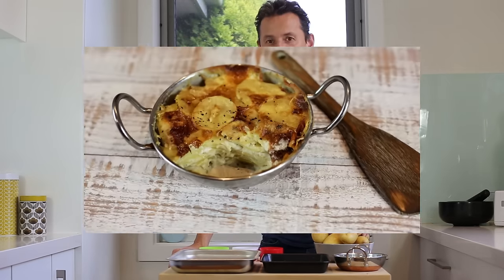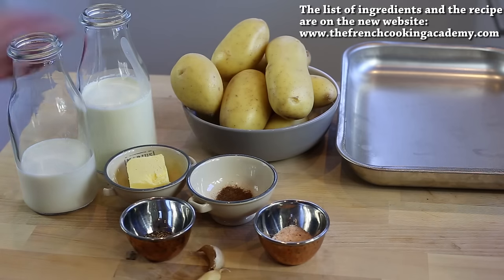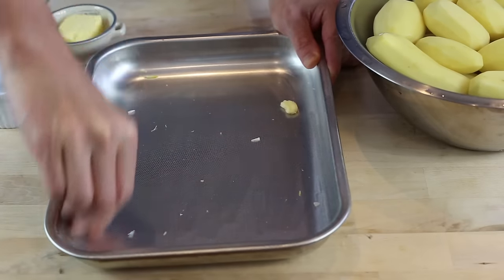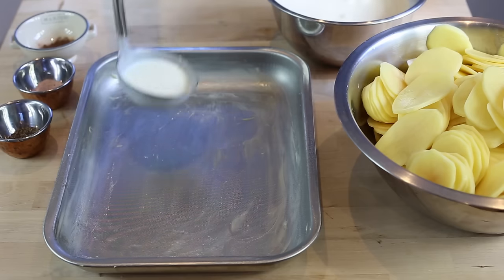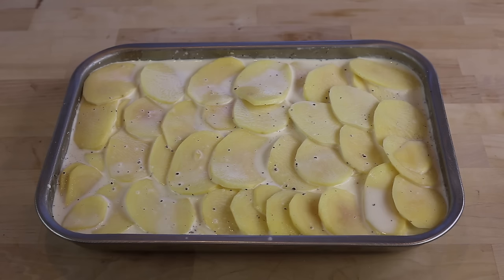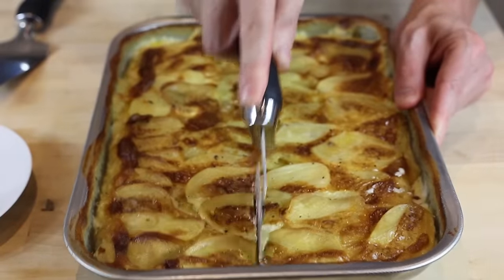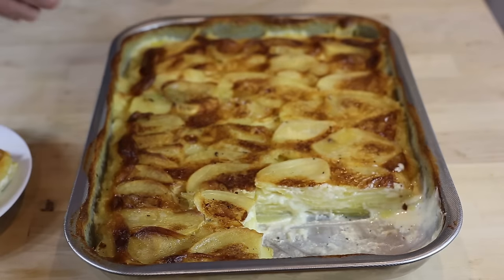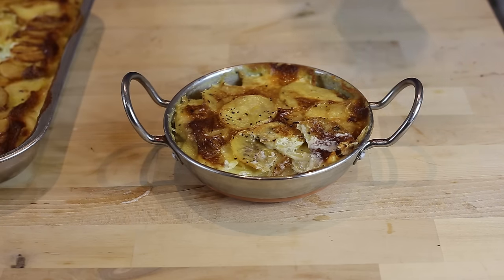Gratin Dauphinois (Creamy Potato Bake) | All Time French Classics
BECOME A STUDENT OF OUR FRENCH ONLINE CULINARY SCHOOL TODAY! The gratin dauphinois is one of the most commonly served side dish in France and knowing how to make a good gratin is a must if you like French food. make sure you use potatoes that suited for roasting